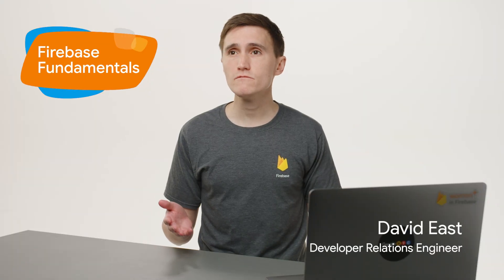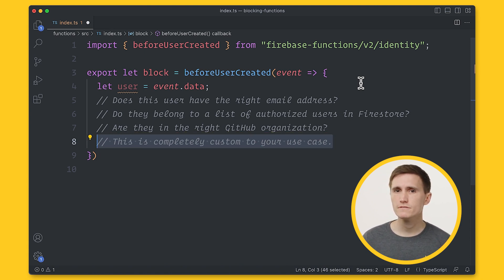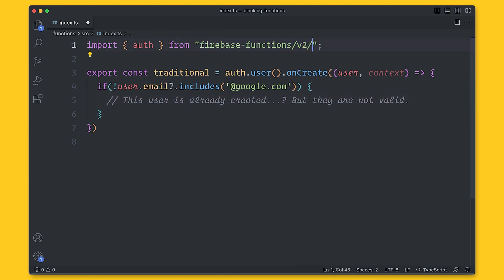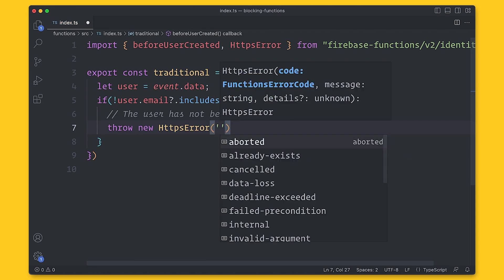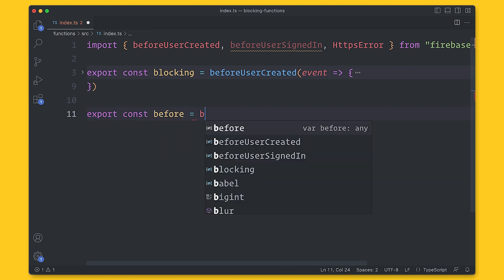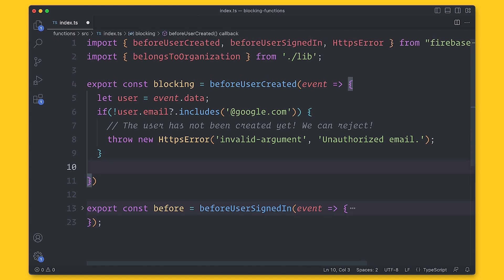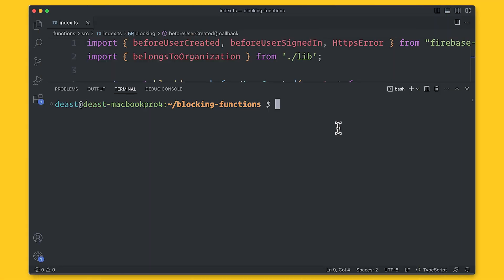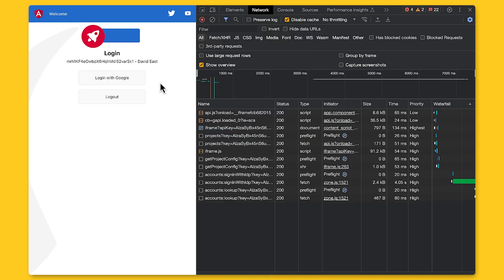Build custom signup behavior with blocking serverless functions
Blocking functions give you more control over the entire authentication process allowing you to reject users if they don’t match a specific criteria. In this video, David explains what blocking serverless functions are.

Chapters:
0:00 - Why block a function?
0:41 - A traditional serverless function set up
1:26 - Blocking before a user is created
1:52 - Rejecting users with HttpsError
2:31 - Blocking before a user signs in
3:14 - Accepting a valid user
4:04 - Custom claims are amazing and you should use them
4:16 - Deploying
4:31- Registering blocking functions in the console
4:53 - Seeing it in action
5:00 - What else do you want to see?!